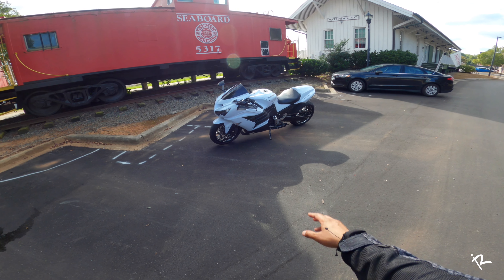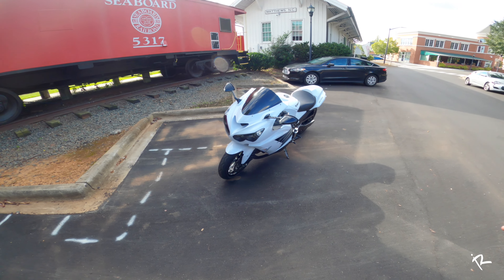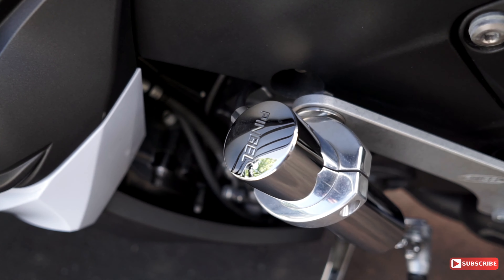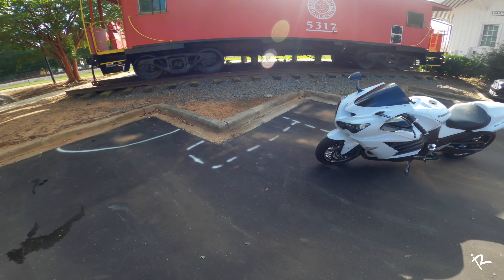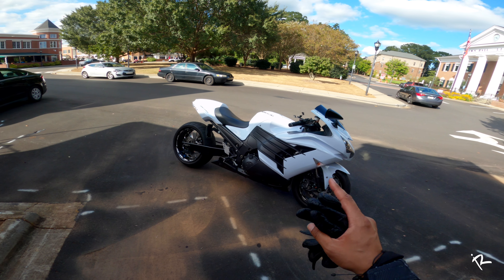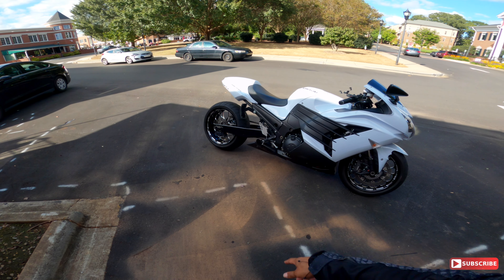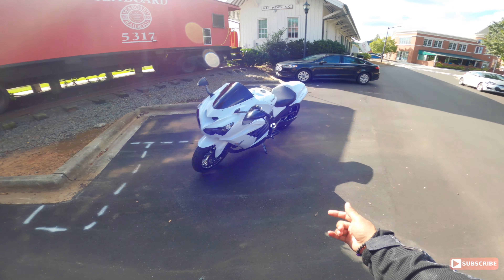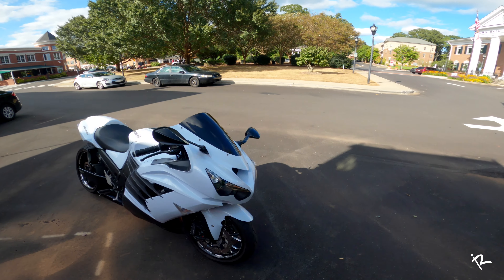Kawasaki ZX14R Upgrades - Zach's ZX14R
Let's look at some of the upgrades on Zach's ZX14R.

Bikes: Harley Quinn - 2007 Harley-Davidson Sportster XL883C with 1250 conversion.
            Unknown - Yamaha YZF-R6

Mrs. Ryda's Bike: 2018 SSR Razkull

Communication Device: Sena 20s
Main Motovlog Setup:
Camera : GoPro Hero 8
Mic : Giant Squid Mic
Camera Gear:
DSLR Camera: Sony A6000
Camera Lens: Sigma
Camera Mic: Sony Zoom Microphone
Drone : DJI Mavic Pro

On Harley - 2007 Harley-Davidson Sportster
Swingarm Bag : Dowco Willie & Max Swingarm Bag
Exhaust : Vance & Hines Mini Grenades
Air Cleaner : Arlen Ness Monster Sucker
Shocks : Burly Brand Stiletto Shocks
Phone Mount : Tackform Mount
Grips : Avon Old 69 Grips
Headlight : Sunpie Daymaker

Unknown -Yamaha YZF-R6

On Betty Boop - 2018 Kawasaki Z125
Handle Bars : Pro Taper
Headlight: Auxito H4
Daytime Running Light: Auxito T10
Exhaust : Hotbodies MGP
Levers : MZS Levers

On Mrs. Ryda's SSR Razkull:
Fender Eliminator : Vegabond
Exhaust : Ransoto
Turn Signals : Justech

Communication: Sena

Mail:
The Infinit Ryda